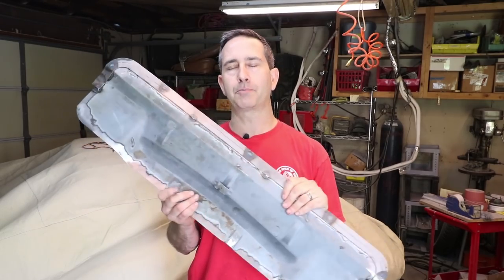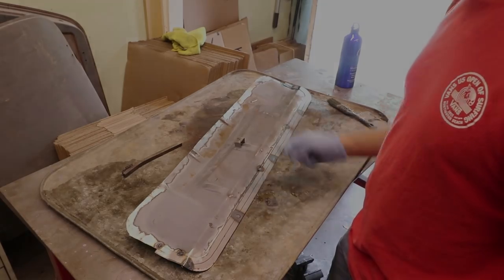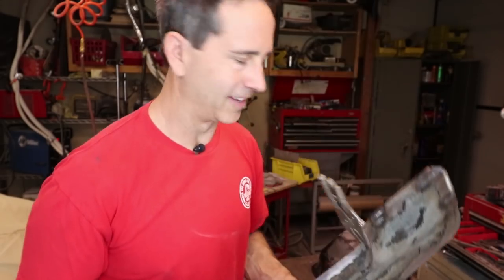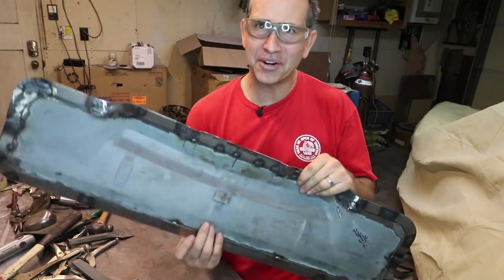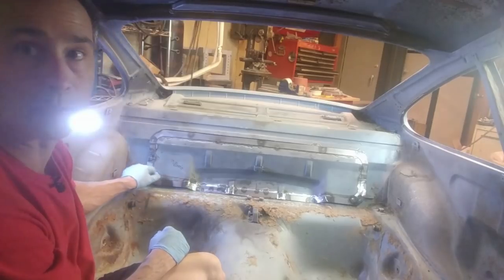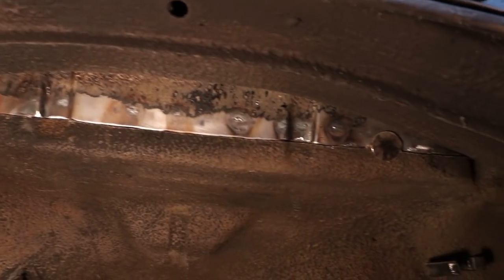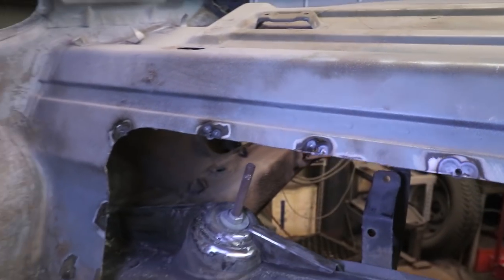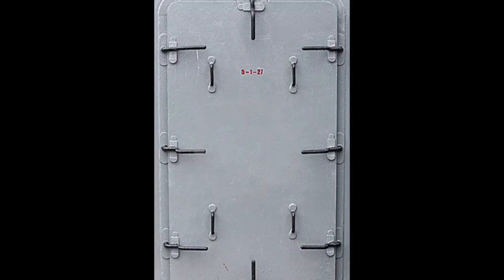Car Restoration Mistakes Are Good...Sometimes😜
Mistakes are very common when you tackle a big project like a car restoration.  This week I fix a mistake I made last time on a custom access panel for my engine bay firewall.  Rather than un-doing what I already did, I went ahead and made it work for the better.  The nice thing about having a welder is you can fix your own mistakes!